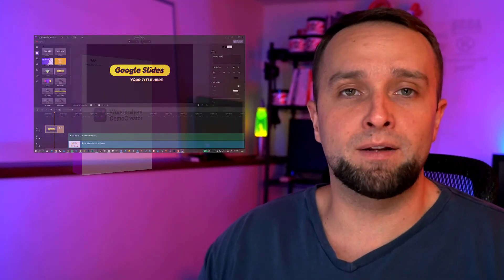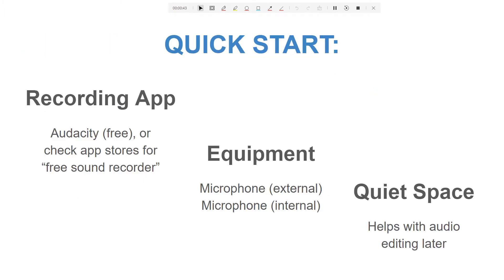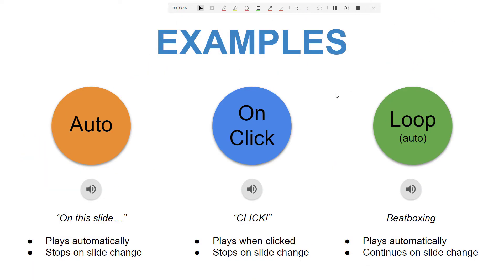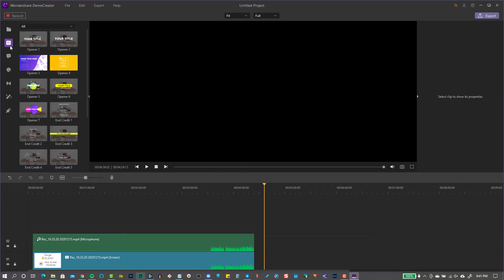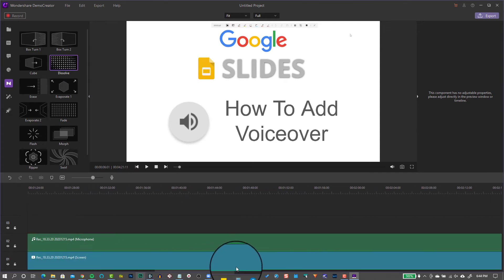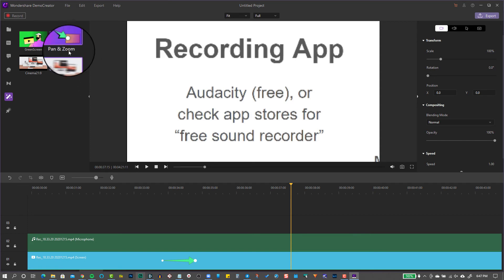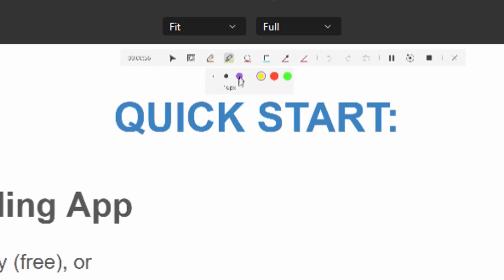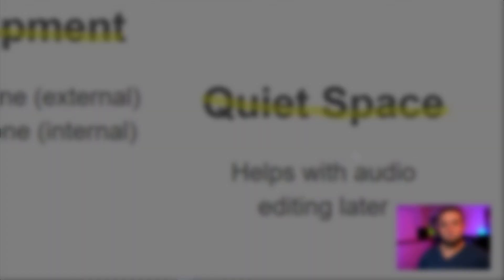Screen Recorder and Video Editor for PC & Mac | Wondershare DemoCreator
I gave DemoCreator a test drive to see how it compares to my other favorite screen recorder- I was surprised at the number of free customizable elements in DemoCreator (intros, credits, lower-thirds, etc.).

DemoCreator is a great screen recorder and video editor for new editors.